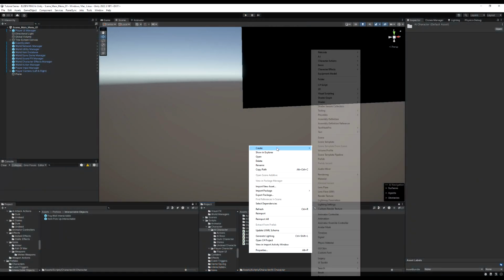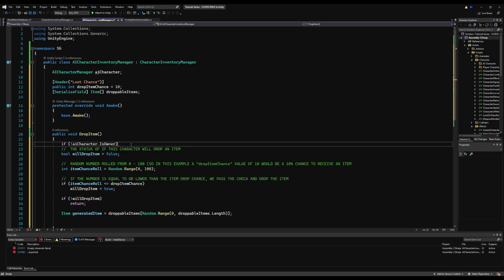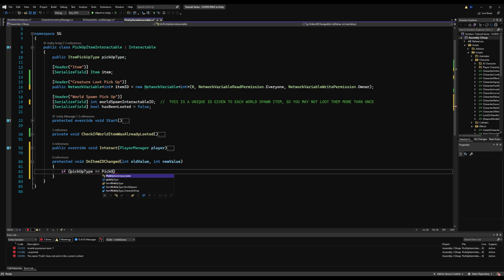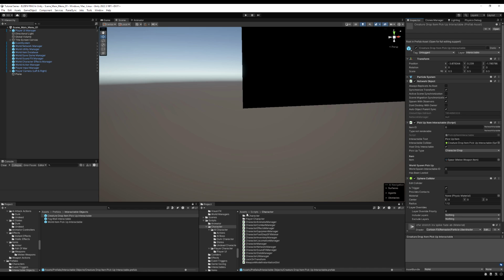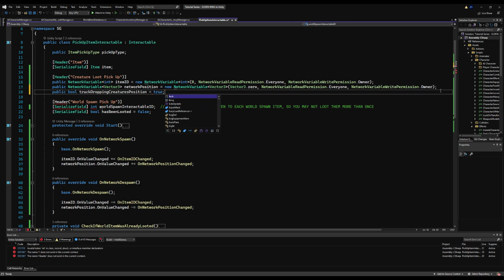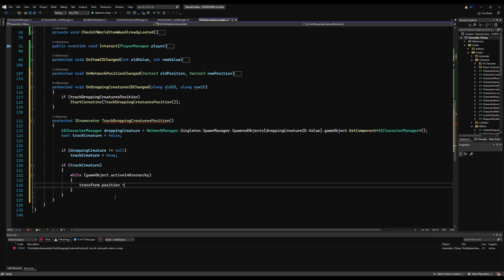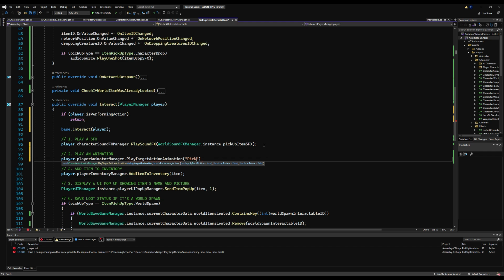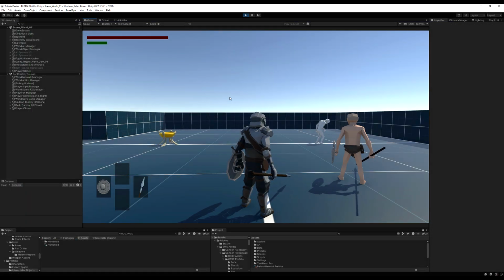Create ELDEN RING in Unity ► EP. 76 ITEM DROPS FROM MONSTERS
In this video we set up functionality to have our enemy characters potentially drop items upon being defeated.